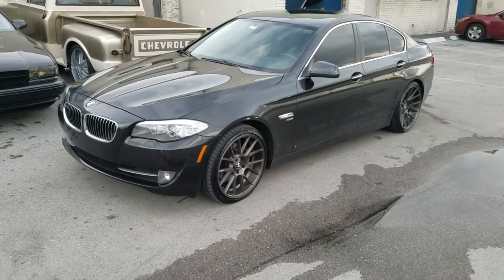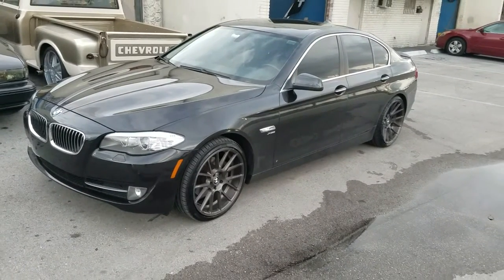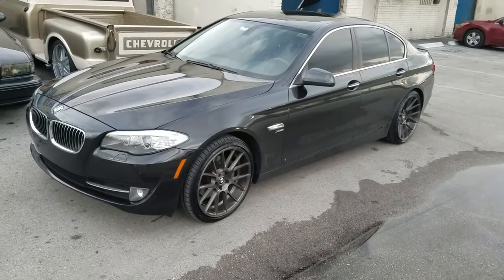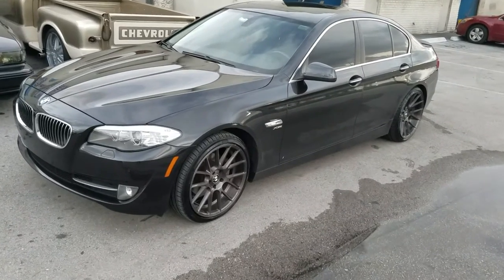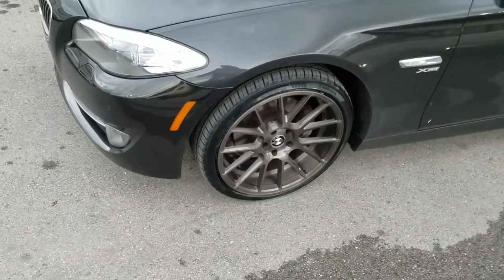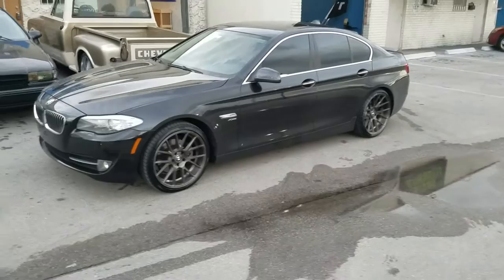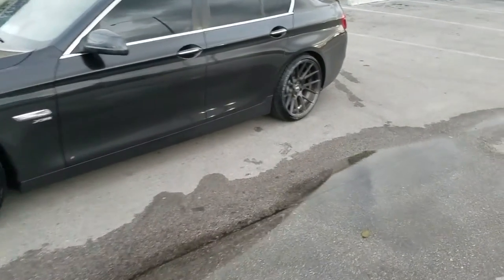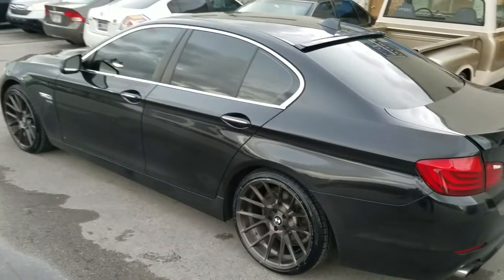877-544-8473 20 Inch XO Luxury XF-1 on 2012 BMW Mercedes Wheels Staggered Forgiato